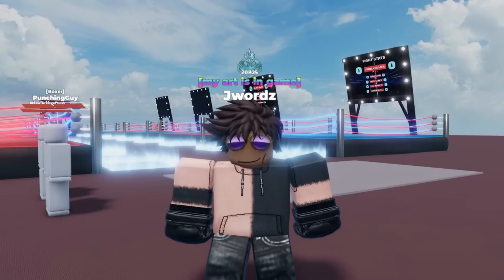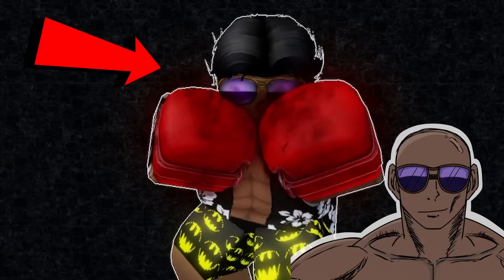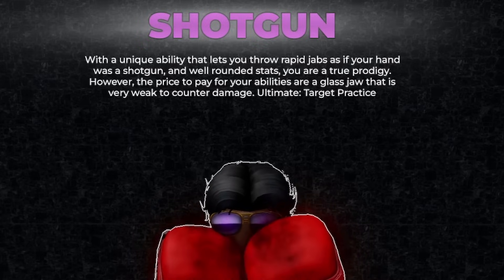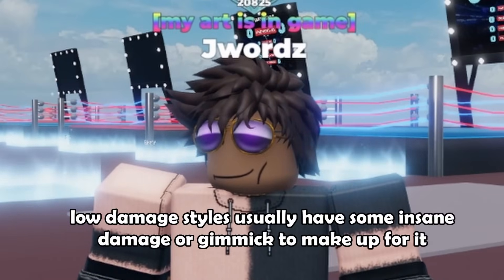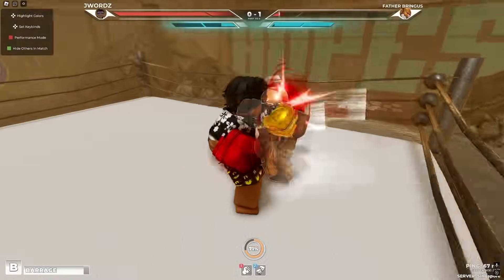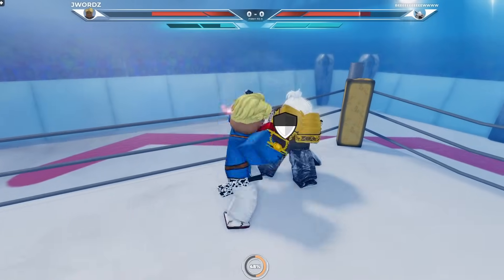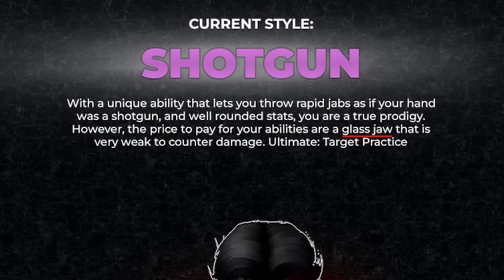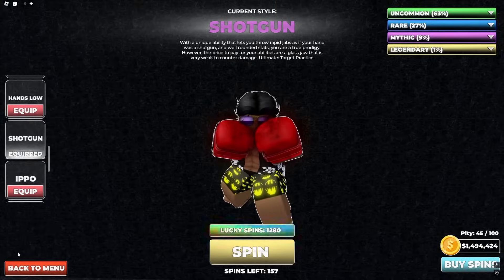THE WEAKEST STYLE EVER: where is it's buff? | Untitled boxing game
yeah its shotgun

Roblox Untitled Boxing Game is a new upcoming fighting game on roblox with 8 different fighting styles that include Ippo, Hitman, Counter, Long Guard, Basic, corkscrew, Smash, and Trickster. I use each of these fighting styles!